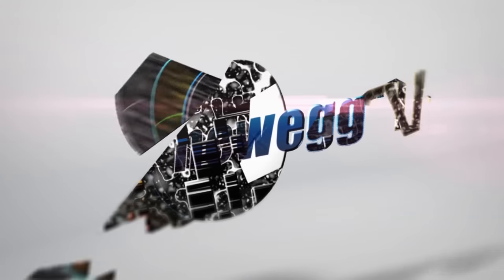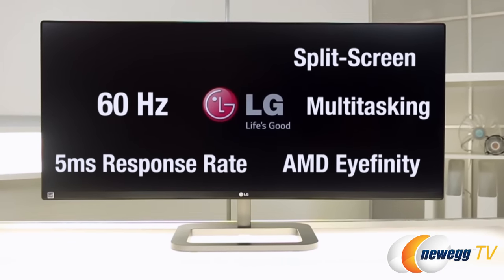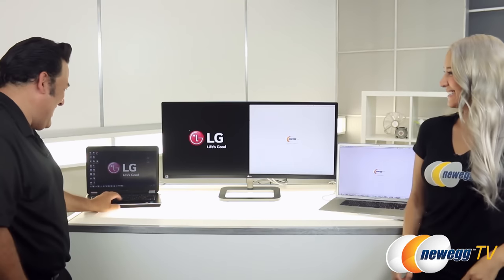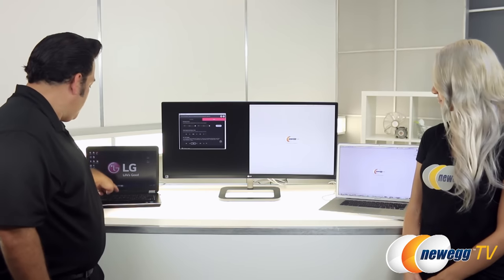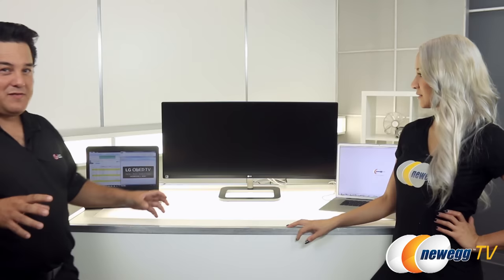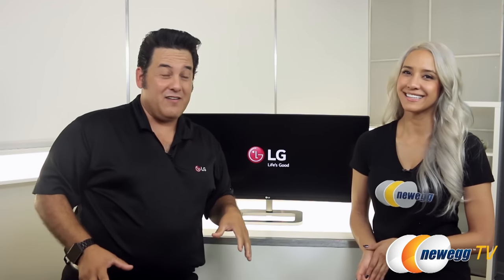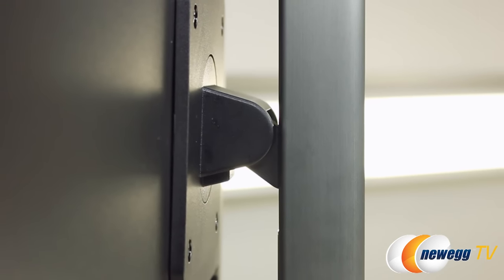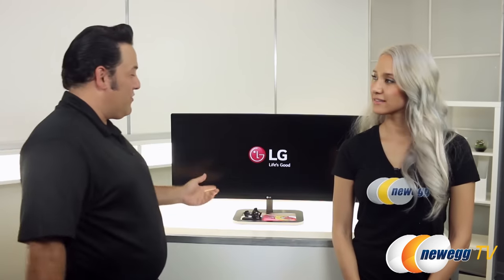LG 34UC87C Ultrawide Curved Monitor Interview - Newegg TV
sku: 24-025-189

Martin from LG joins Milynn in the studio to talk about the new curved monitor ,model: 34UC87C . Check out the video for more info!

LG 34UC87C Ultrawide Curved Monitor Interview

- Credits -
Special Guest: Martin Valdez : National Product Trainer for LG
Presenter: Milynn
Camera: Tina
Producer: Tom
Post-Production: Anna